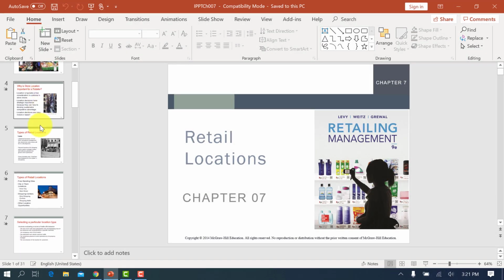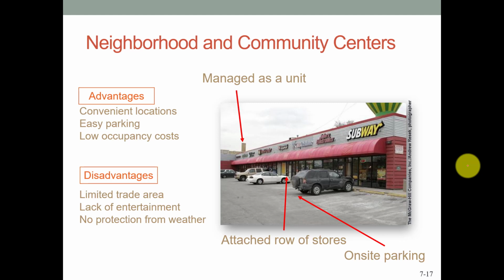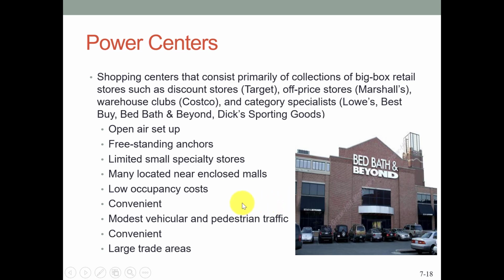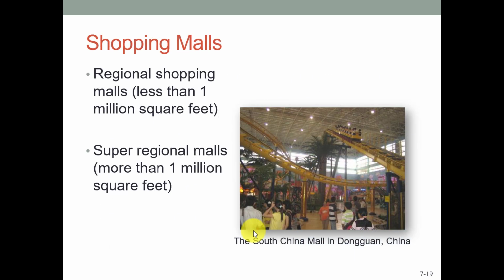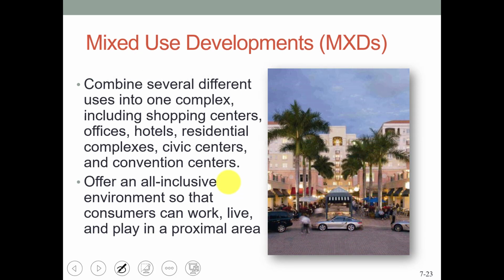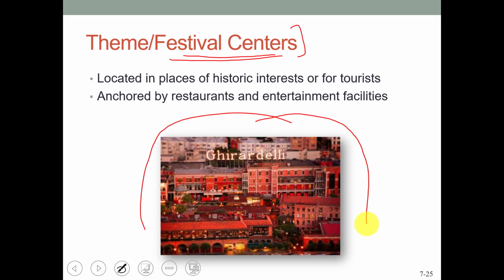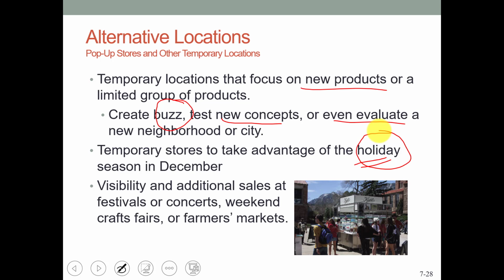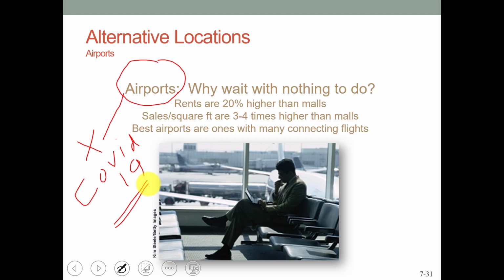Retail Locations | Part B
Retail Locations
Chapter 7
Part B